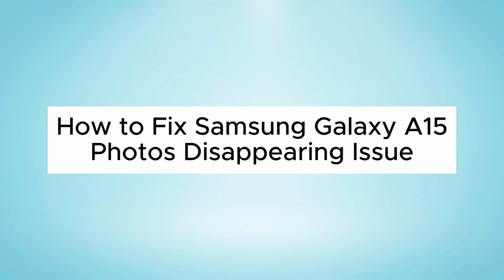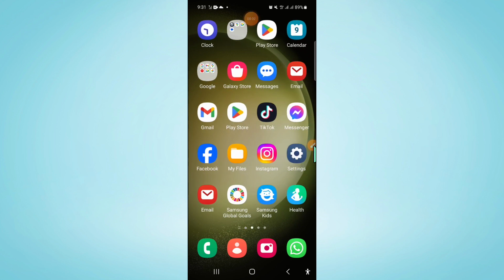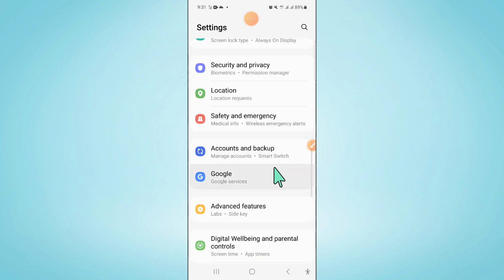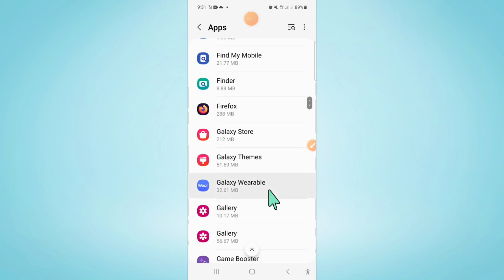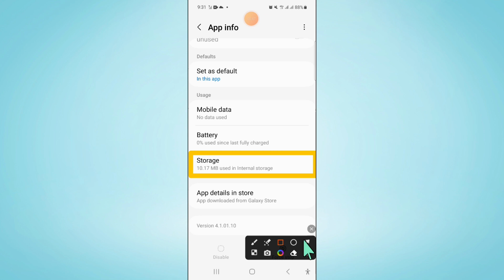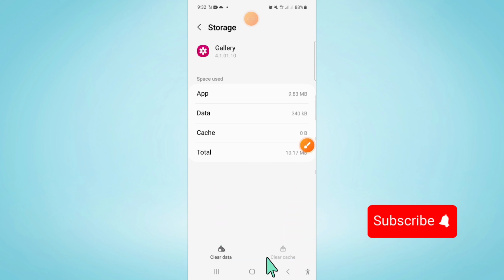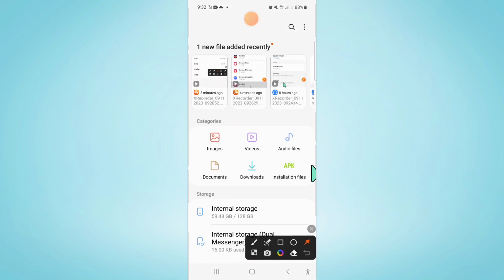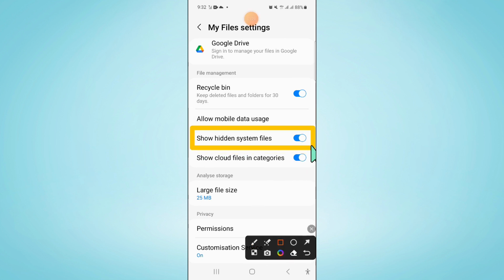How to Fix Photos Disappearing Issue Samsung Galaxy A15